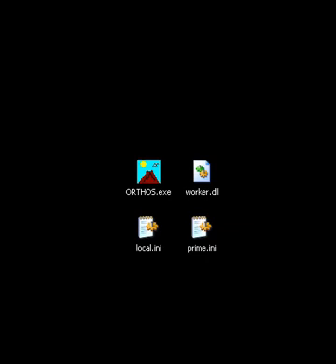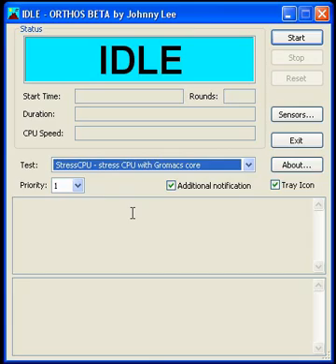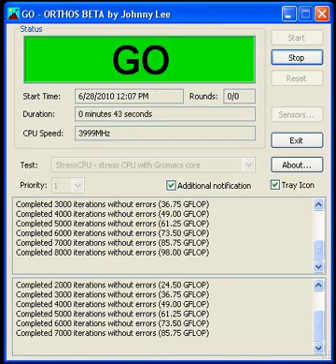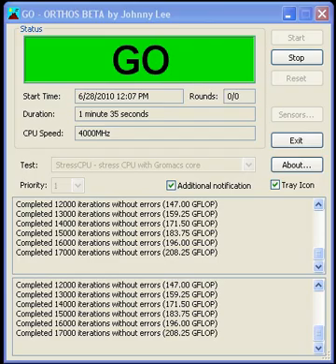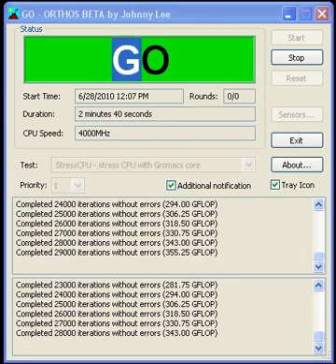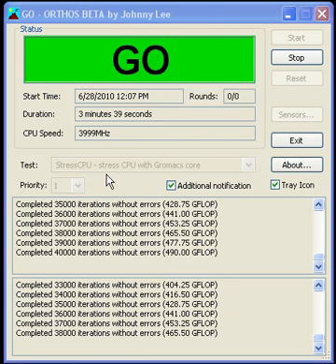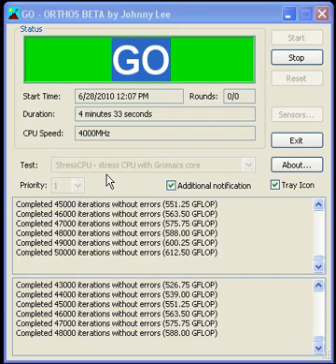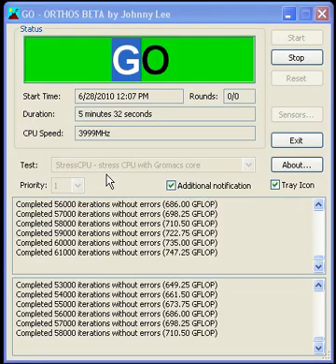Check CPU + RAM Overclock stability + benchmark REAL speed in REAL tasks.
Transcript (close but not EXACTLY word for word what I said because I changed a few things when I was reading):.